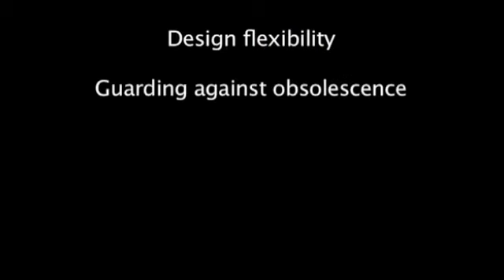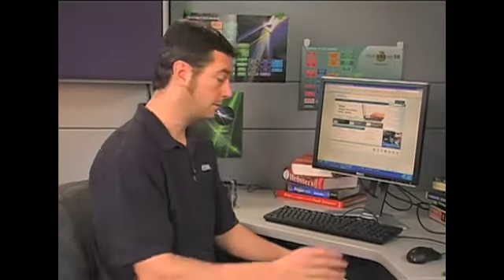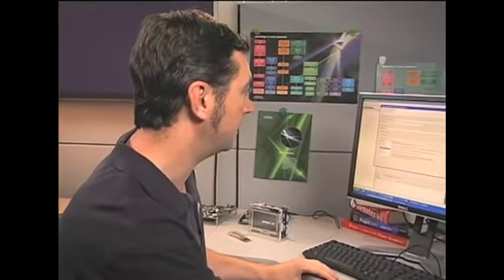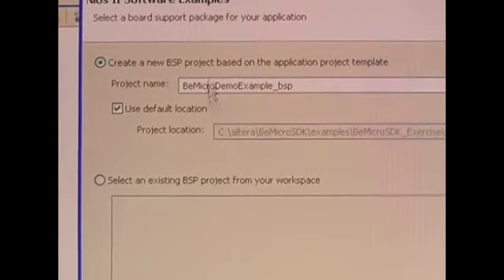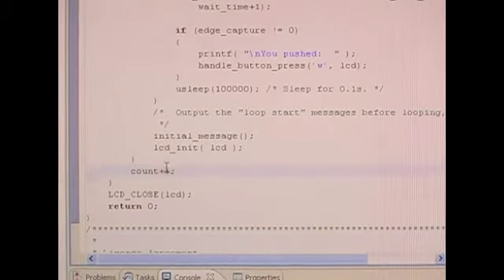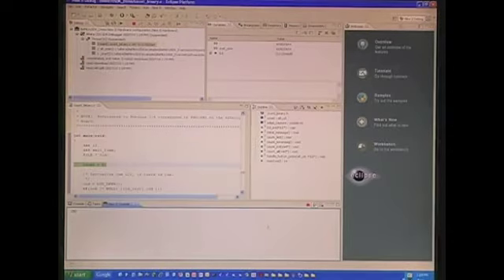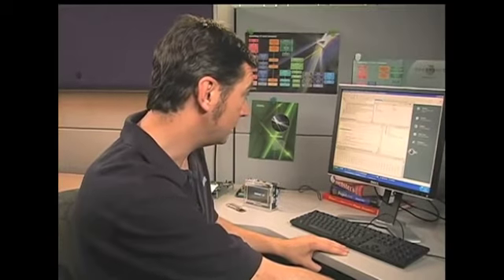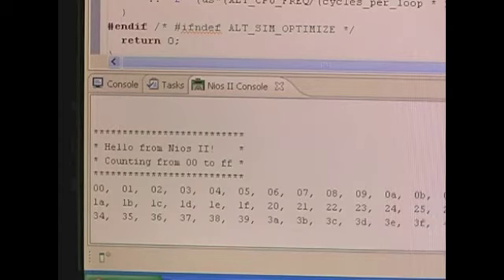5 Reasons to Put Your Processor on an FPGA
Did you know that soft-core FPGA processors provide unique benefits that you can't achieve with commercial off-the-shelf systems?

Learn five reasons why you should put your processor on an FPGA. Watch this 9-minute video to get more details on:

-Design flexibility, with a customizable peripheral set
-Protection against processor obsolescence
-Multi-core support
-Hardware acceleration
-Familiar software tools